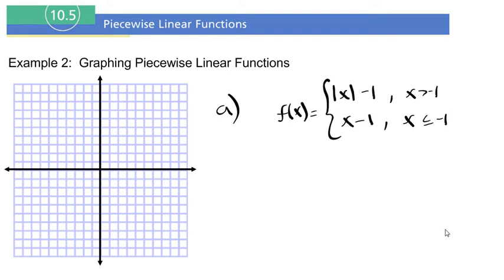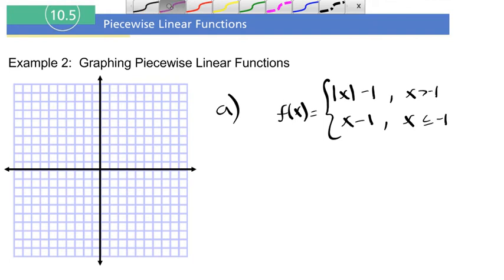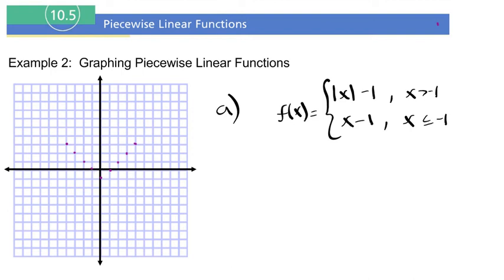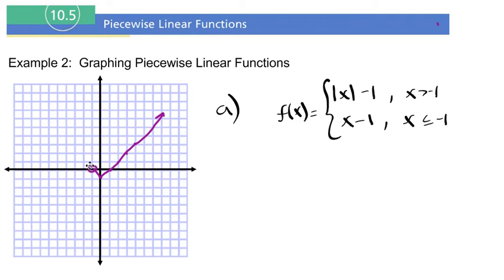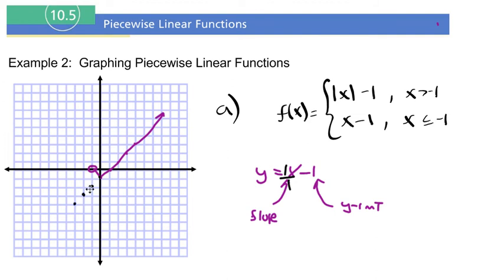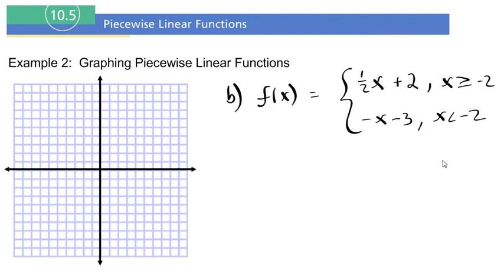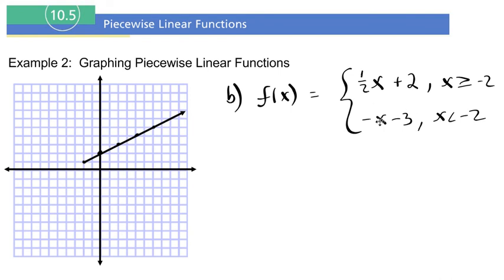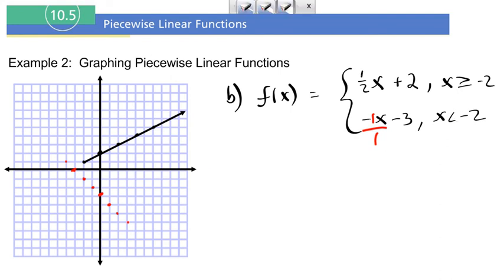10.5 Example 2 Graphing Piecewise Linear Functions